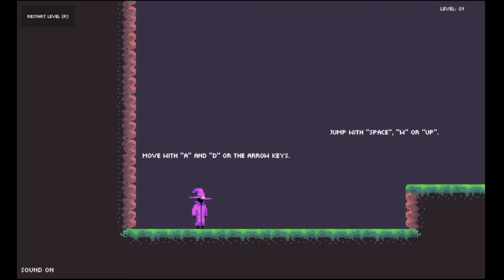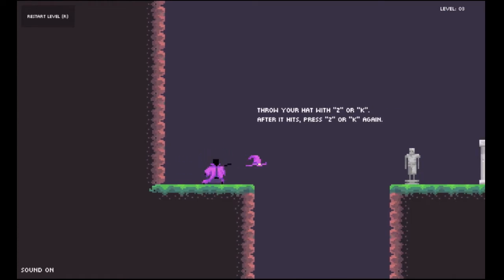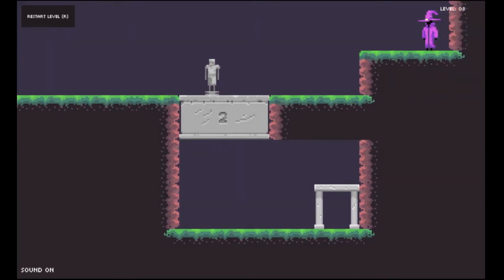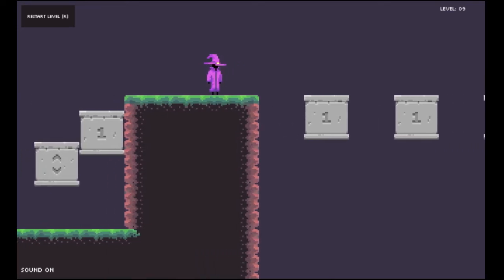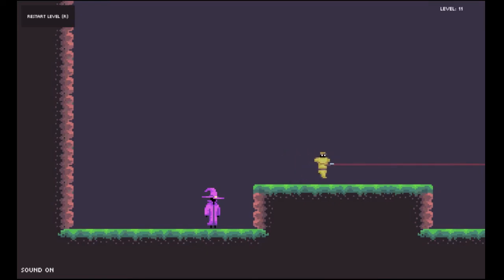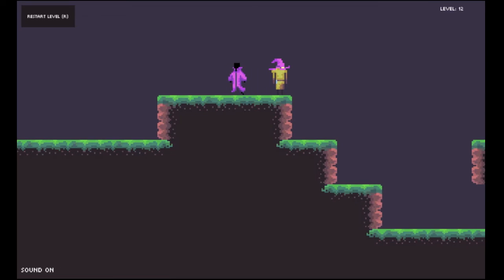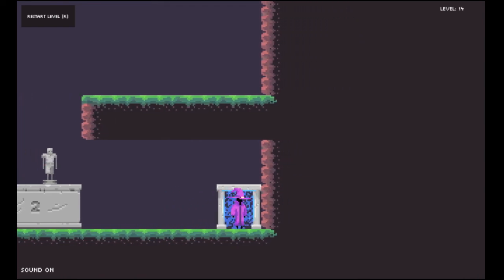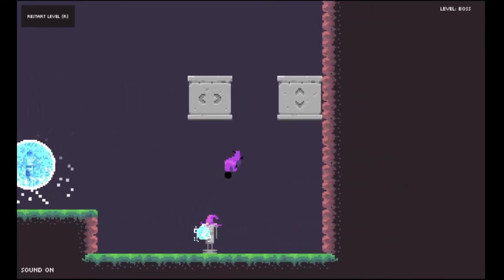How I designed the levels for Hat Wizard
In this video I explain the thought process behind creating the levels for Hat Wizard.